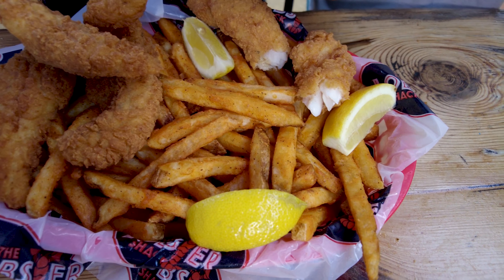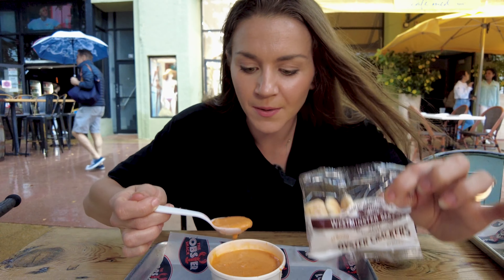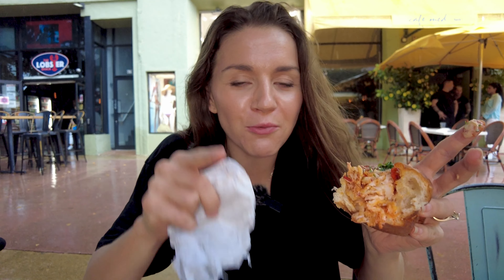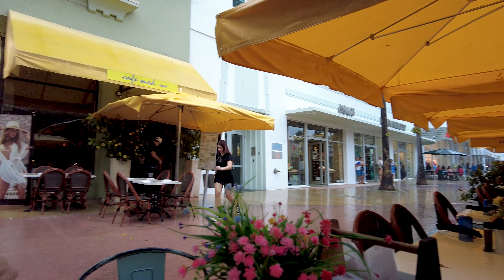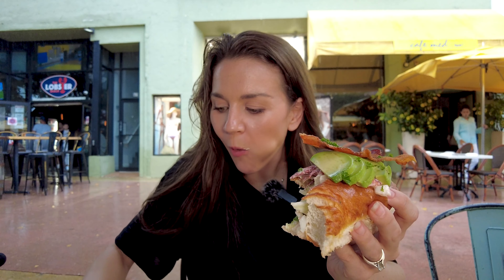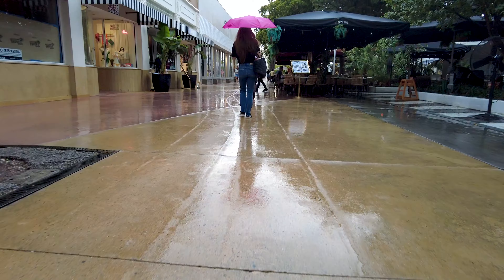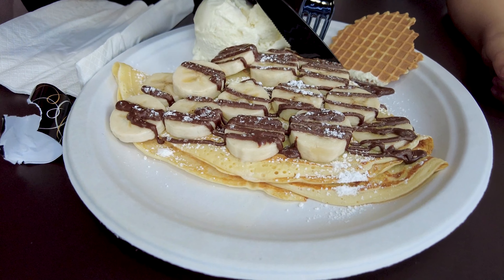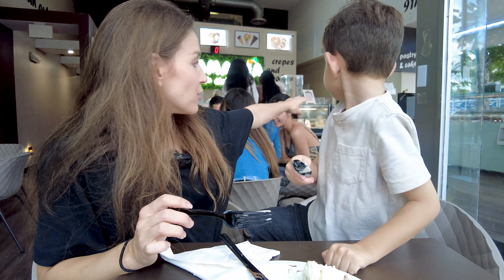The ULTIMATE LOBSTER ROLLS!! | MUST TRY Warm & Buttery ROLLS!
Hey guys, Today we were in the mood for fish and chips but we stumbled upon a Lobster Shack! It was unexpected but the reviews said it was great, and of course it WAS! I think this was by far the best Lobster roll we ever had, and if you are in Miami, you gotta come here!!

The Lobster Shack
613 Lincoln Rd,